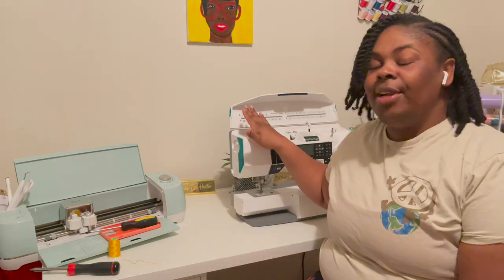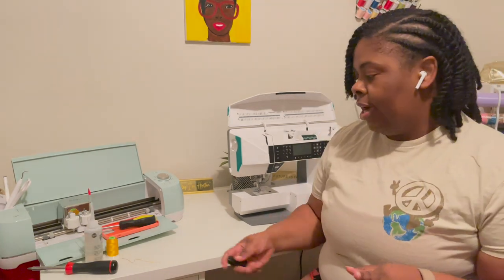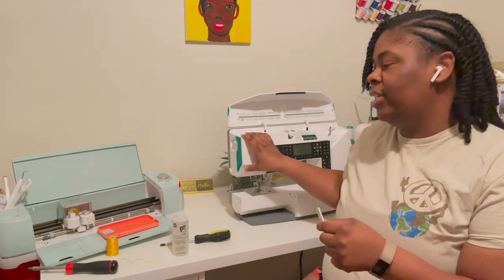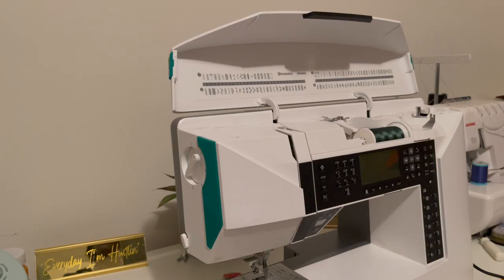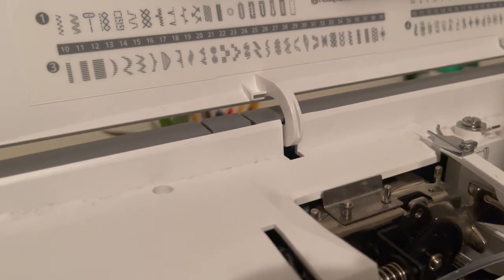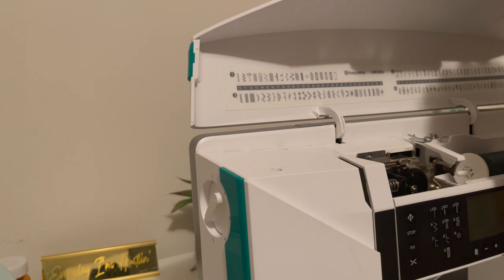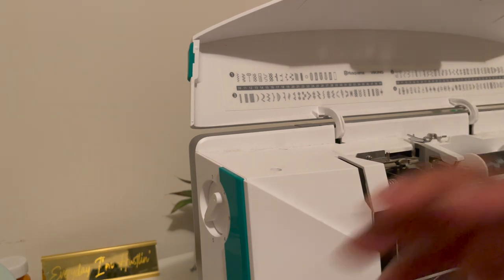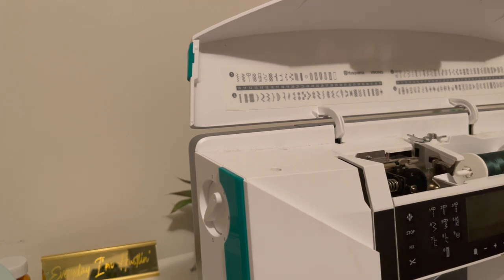Oiling Husqvarna Viking Jade 35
Hey guys and Happy New Year!!! I'm back with another video but not your usual! I'll be taking you guys with me on this journey called LIFE. Check out my video on how to oil your embroidery machine!